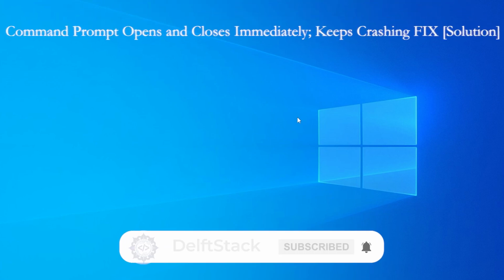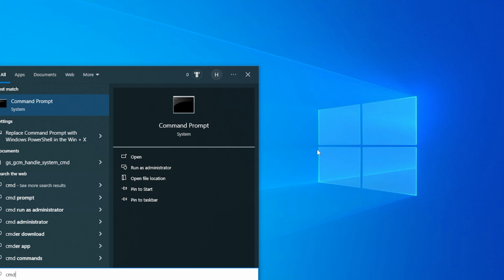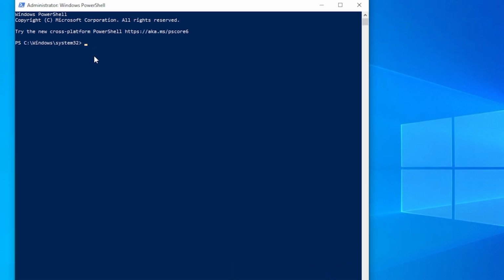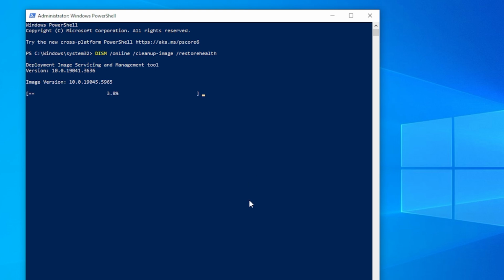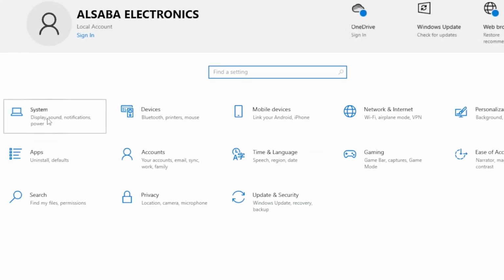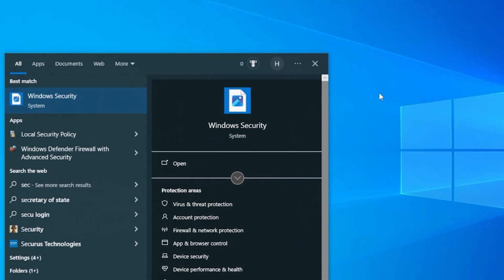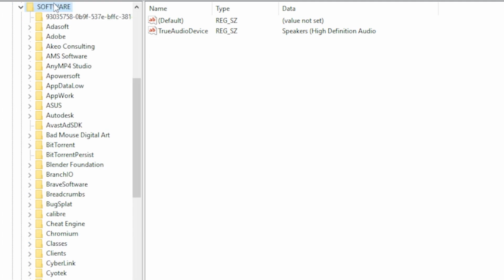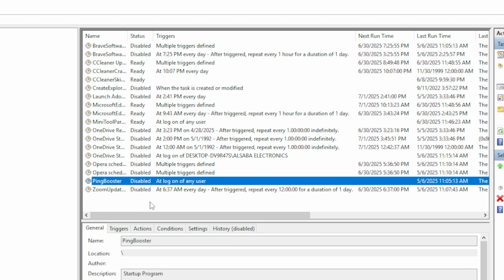Command Prompt Opens and Closes Immediately? Here's How to FIX It!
Is your Command Prompt (CMD) crashing or closing instantly the moment you open it? 😩 You're not alone — and you're definitely in the right place! In this step-by-step tutorial, we walk you through eight proven methods to fix the issue on both Windows 10 and Windows 11. Whether it's a permissions issue, corrupted system files, or a sneaky registry setting, we've got your back! 💪
🔹 What You'll Learn in This Video:
✅ Why CMD might open and close instantly on your PC
✅ How to run CMD as an administrator the right way
✅ Using SFC and DISM to repair system files
✅ Fixing CMD crashes via environment variables
✅ Creating a new user profile to isolate the issue
✅ Scanning for viruses or malware that affect CMD
✅ Cleaning registry auto-run commands that kill CMD
✅ Checking Task Scheduler for suspicious tasks
📌 Timestamps:
⏱ 00:00 – Intro & What the Problem Looks Like
⏱ 00:29 – Why CMD Keeps Crashing or Closing
⏱ 01:07 – Method 1: Run CMD as Administrator
⏱ 01:33 – Method 2: Use System File Checker (SFC)
⏱ 02:26 – Method 3: Use DISM to Repair Windows Image
⏱ 03:06 – Method 4: Fix Environment Variables
⏱ 03:57 – Method 5: Create a New User Account
⏱ 04:54 – Method 6: Scan for Malware
⏱ 05:34 – Method 7: Check for Registry Autorun Issues
⏱ 06:33 – Method 8: Task Scheduler Fix
⏱ 07:03 – Wrap Up & Final Tips
When CMD doesn't open, it's more than just an inconvenience — it can block essential tasks like troubleshooting, file recovery, or running admin commands. This tutorial empowers you to:
✨ Diagnose and fix the root cause
🛠️ Save time and avoid reinstalling Windows
🔐 Secure your system against potential malware
🧠 Learn valuable troubleshooting skills for future issues
🔥 Enjoyed the Video? Don't Forget To:
👍 Like if it helped you fix the issue
📝 Comment to let me know which method worked for you
📢 Share with friends or family having the same issue